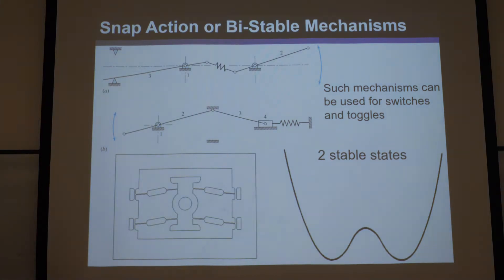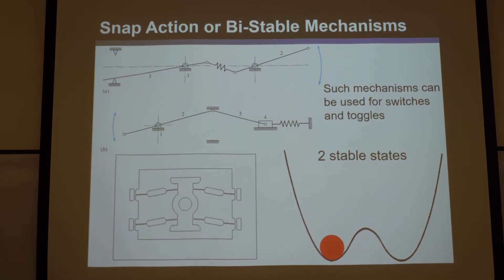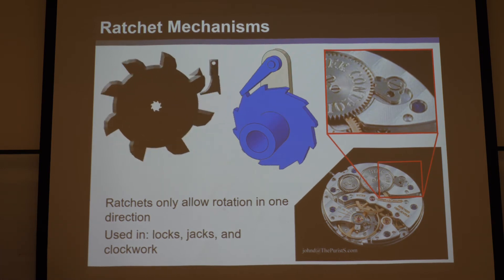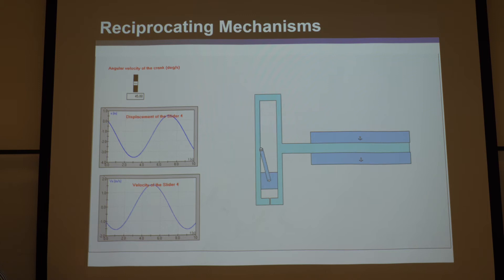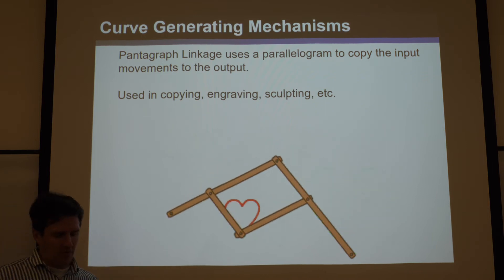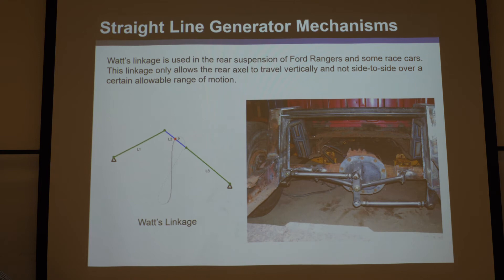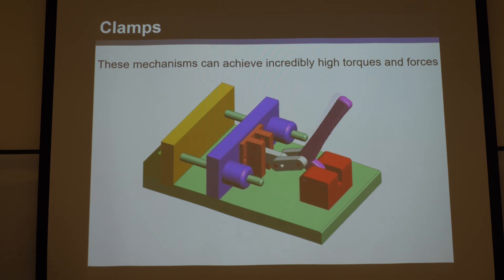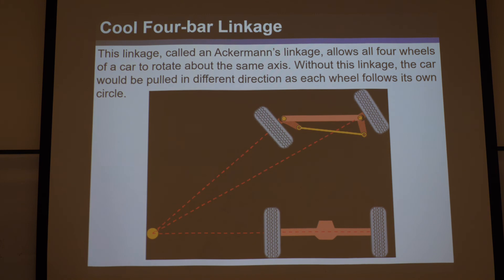Traditional Mechanisms and Mechanical Systems: Topic 1 Part 5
This video is part of a raw unedited lecture series about traditional mechanisms and mechanical systems given by Professor Jonathan Hopkins at UCLA. Specifically, Topic 1 provides an introduction to traditional mechanisms that consists of rigid bodies or links joined together by pairs or joints. Important definitions regarding the differences between machines, mechanisms, and linkages are discussed as well as methods for calculating a mechanism’s mobility (i.e., determine how many degrees of freedom the mechanism achieves). Practical examples of various kinds of mechanisms are also provided.

Copyright:
Thus, if you identify any image that belongs to you and you are not ok with me having it in my lecture, please contact me directly and I will remove or update any part of these lectures to be in compliance with your wishes. I’d also be happy to acknowledge you in this description. My email can be found on my website.